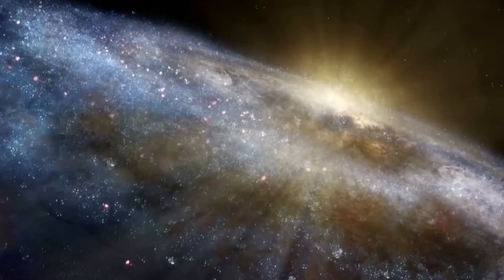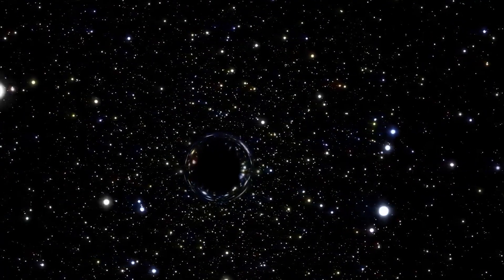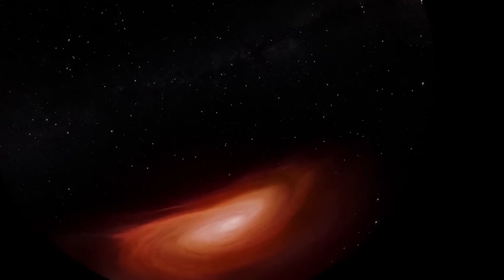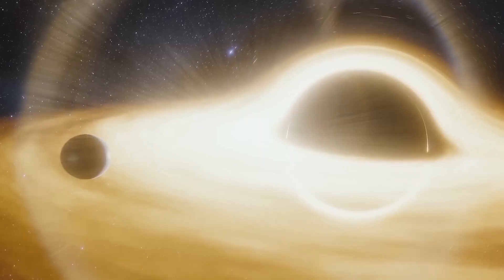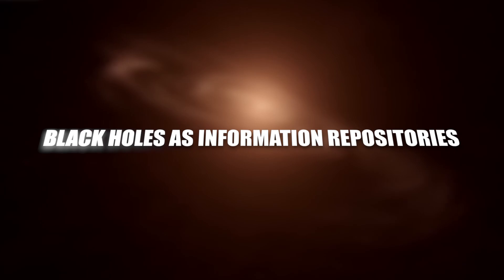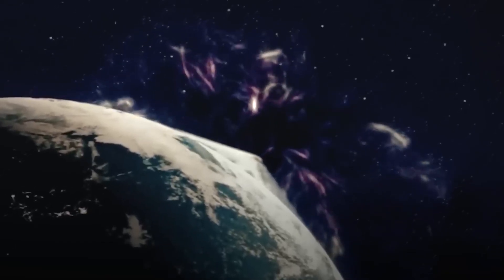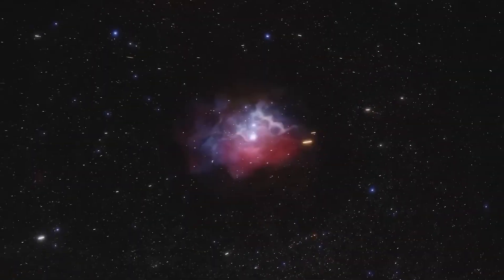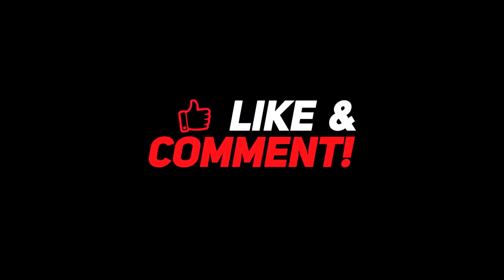The Big Bang Was Wrong - We live inside A BLACK HOLE!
Prepare to challenge everything you thought you knew about the origins of the universe. The prevailing theory of the Big Bang, which has long dominated scientific discourse, is being challenged by a controversial and mind-bending idea: We live inside a black hole.

This radical hypothesis turns cosmology on its head, questioning the very nature of our existence and inviting us to explore the cosmic enigma that lies within the event horizon. Brace yourself for a mind-expanding exploration of the notion that our reality is but a speck within the vast expanse of a massive black hole. The Big Bang theory has long been regarded as the prevailing explanation for the origin and evolution of our universe.

According to this widely accepted cosmological model, the universe began as an incredibly hot and dense singularity, expanding rapidly and giving rise to the vast expanse of space we observe today. However, a bold and controversial idea has emerged challenging this traditional view - the notion that we are not a product of the Big Bang, but rather inhabitants of a colossal black hole. This radical concept challenges the very foundation of modern cosmology, inviting us to reconsider our understanding of the universe and our place within it.

Space & Galaxy । If the Universe Formed from Nothing Who Created the Nothing । Space & Galaxy